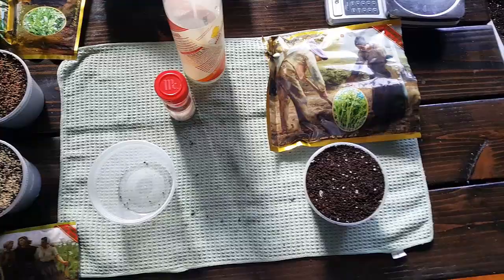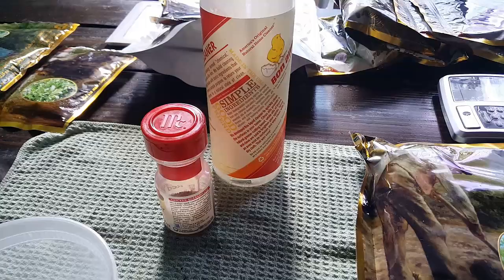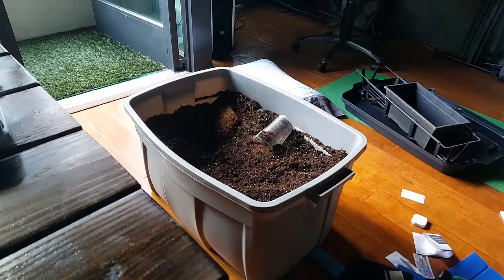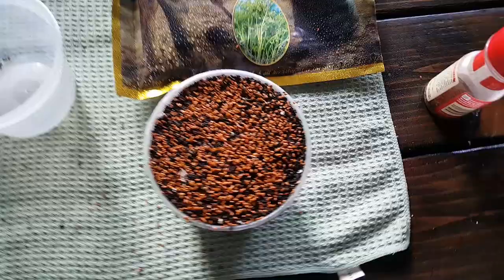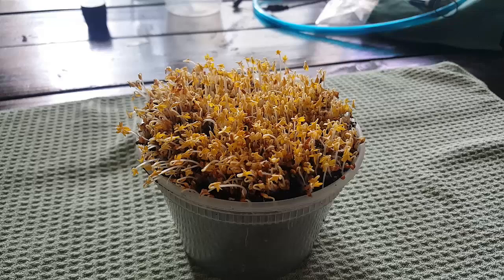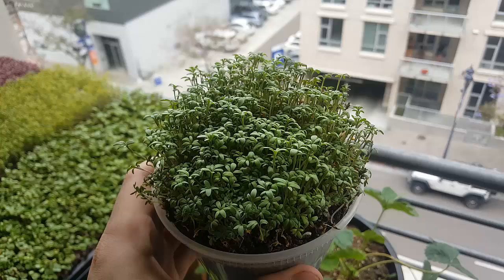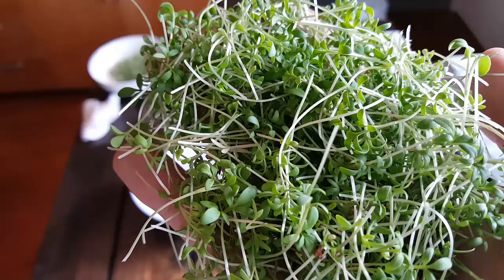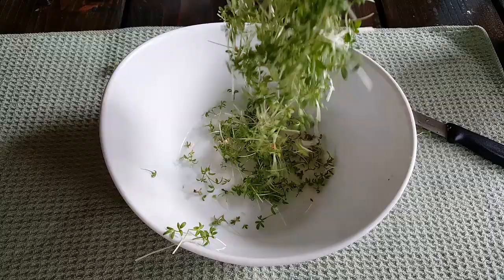How to Grow Cress Microgreens Fast and Easy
Cress microgreens are an interesting crop to grow, and have a different taste than most of the other microgreens out there. They have a few interesting quirks to them as far as growing goes as well, so be sure to watch!